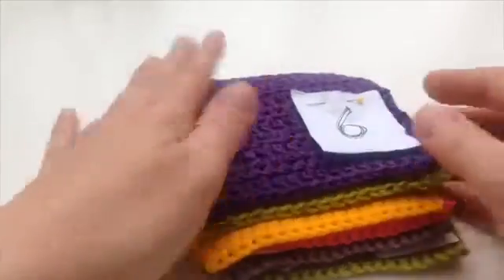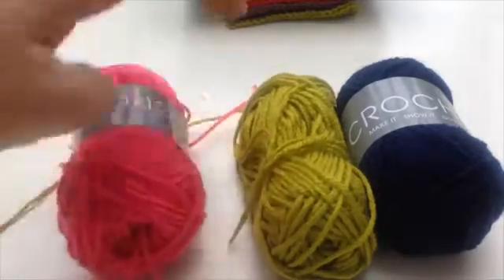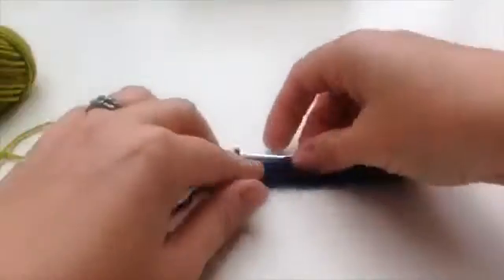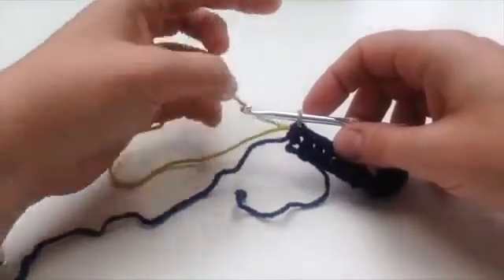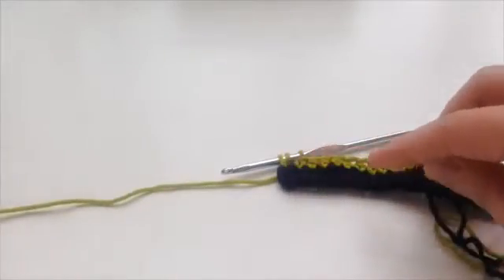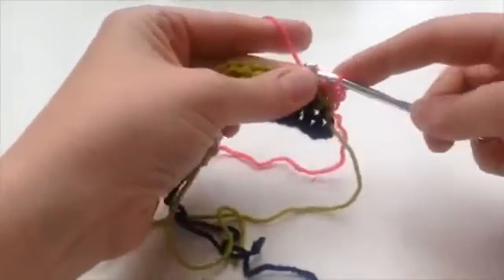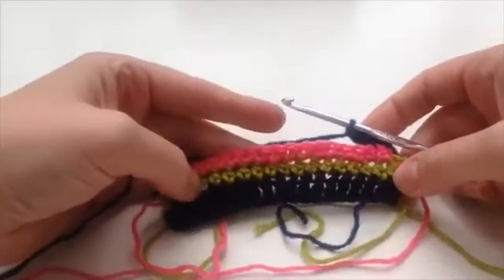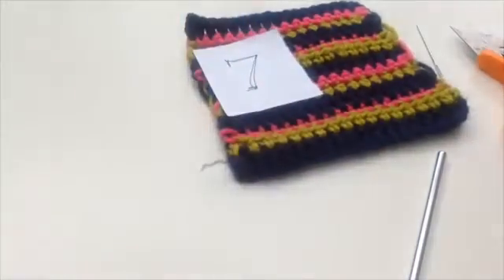The Art of Crochet - Issue 7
Katy's back for Square 7 of the throw, watch for double and treble mix stitches!